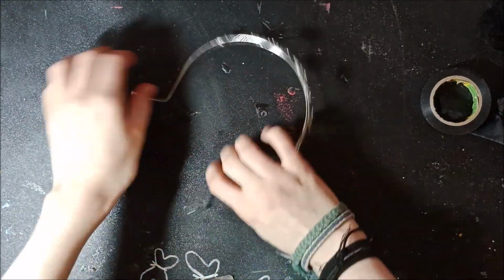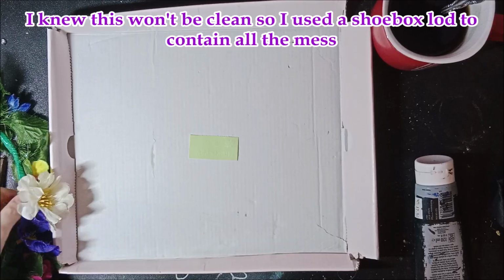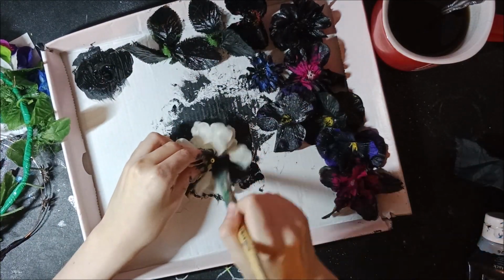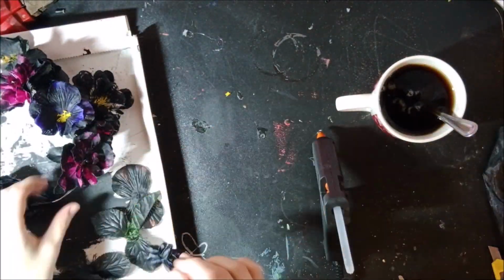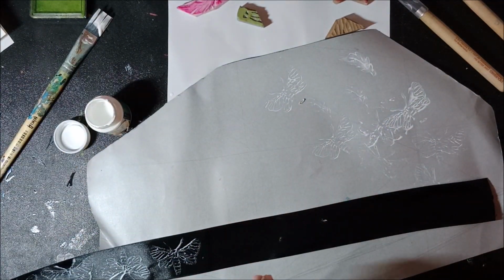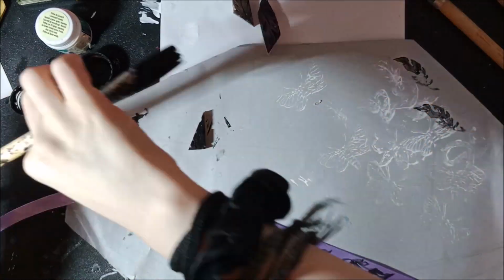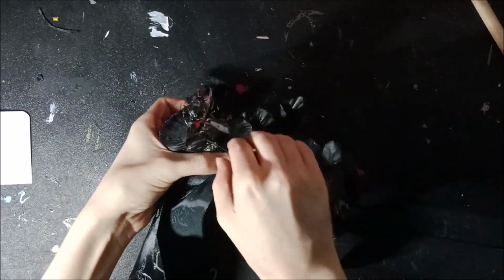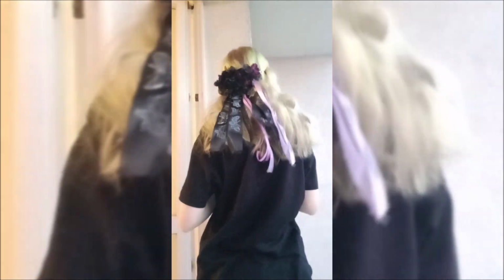diy flowery hair accesory (with custom painted ribbons)